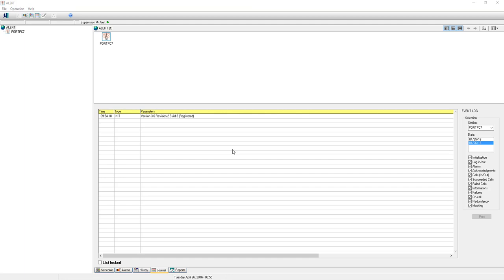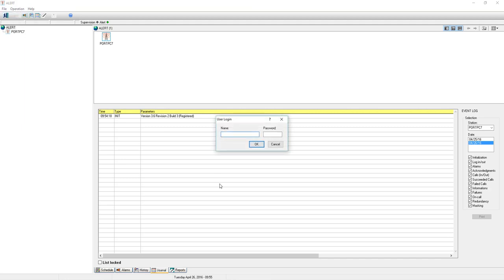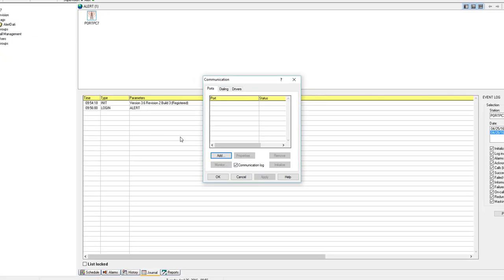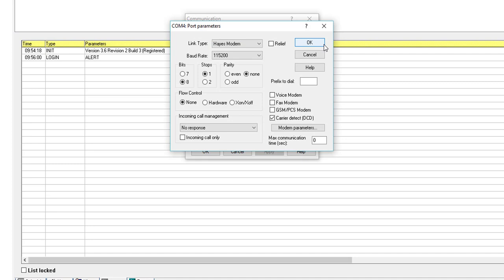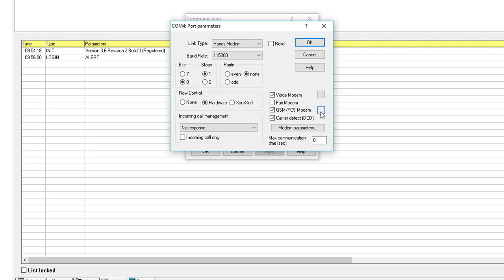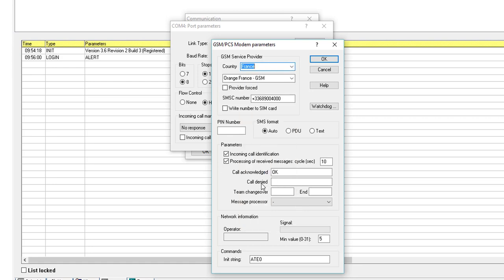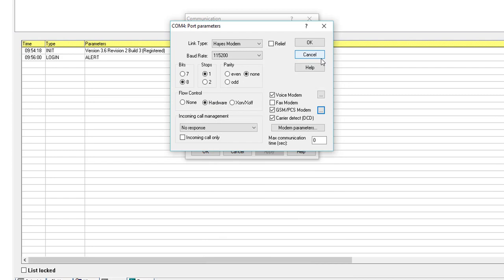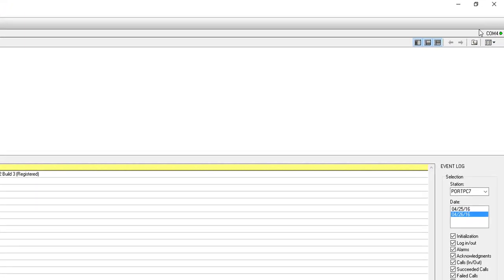Set up a GSM modem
How to set up a GSM modem with Alert software.